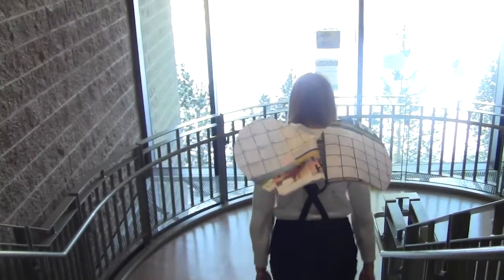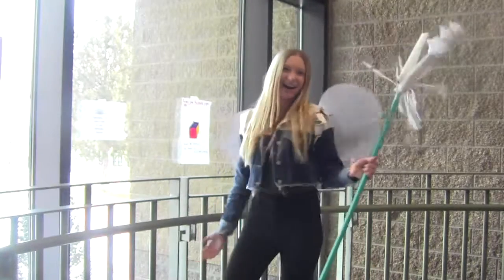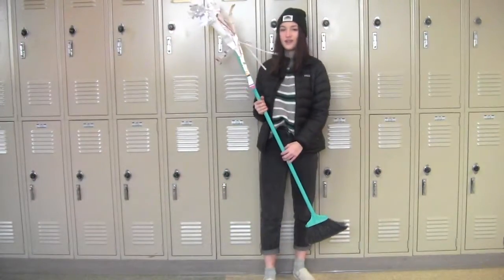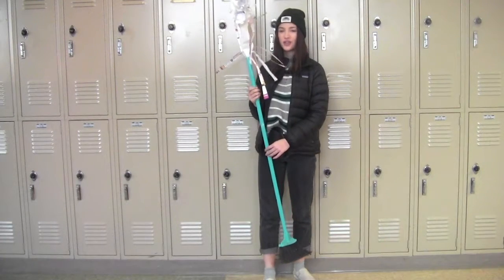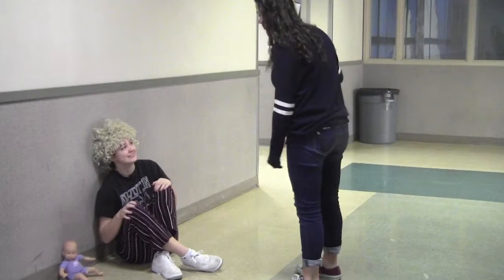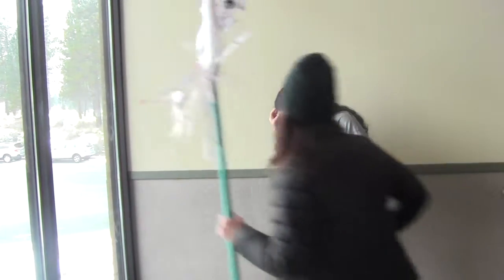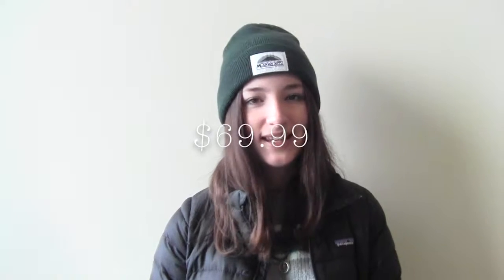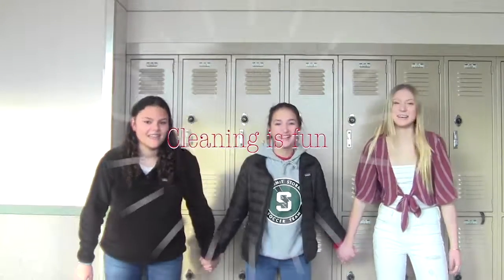***Infomercial Cate and Rachel P1